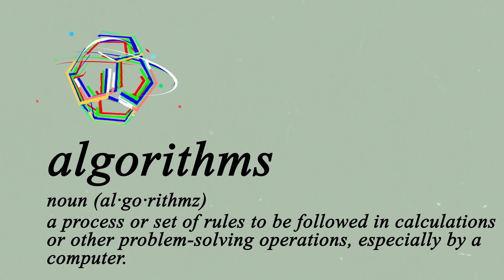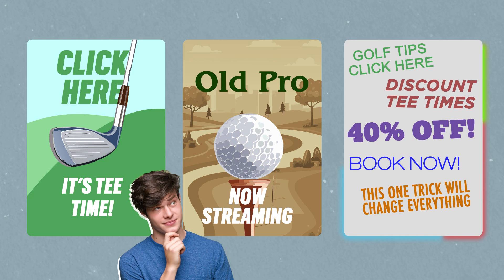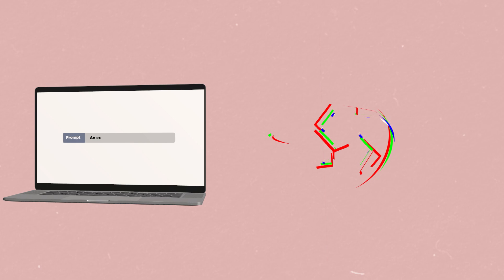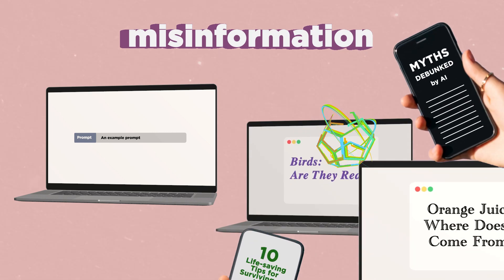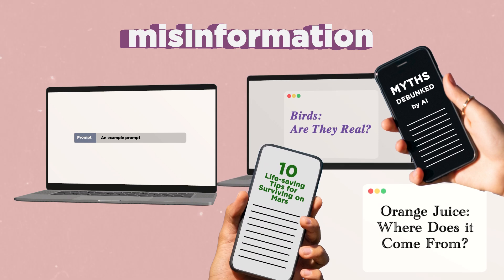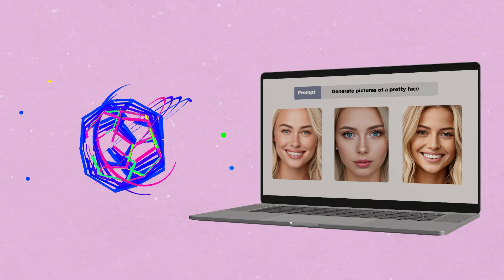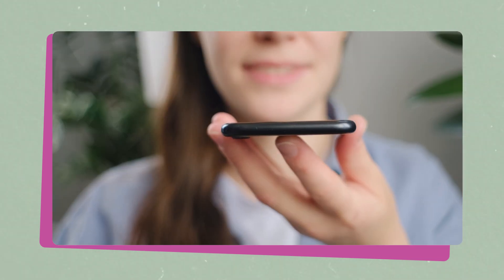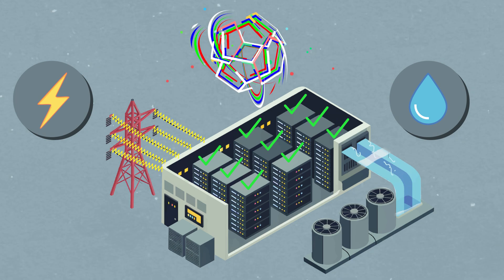Talking to Kids About AI: Privacy, Fairness, and Responsibility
▶️ Watch this video together as a family to understand how AI works, encourage critical thinking, and help children reflect on how AI influences their digital world.

🛠️ Use our Family Toolkit to have conversations 💬 and explore fun, engaging, and age-appropriate activities with your kids 🧑‍🧑‍🧒‍🧒

This video series was co-created by Common Sense Media and Day of AI.